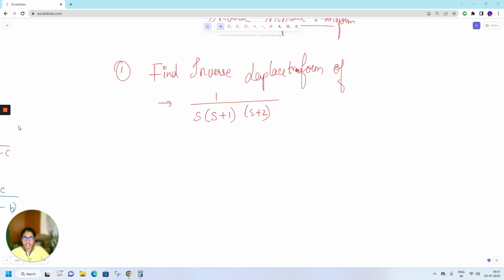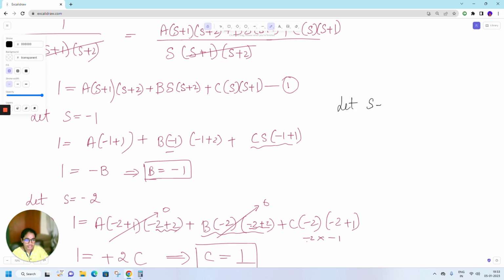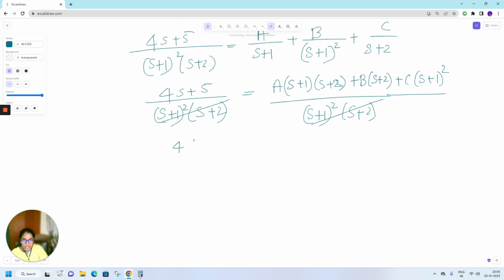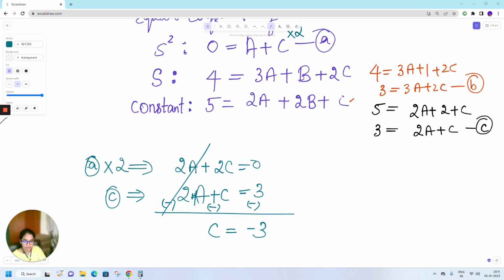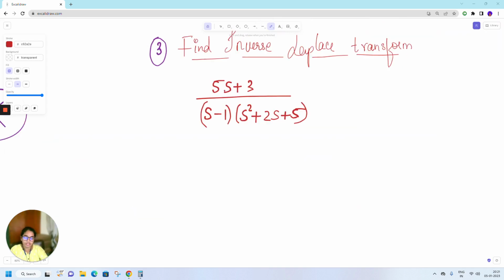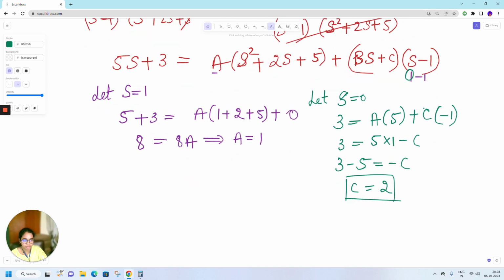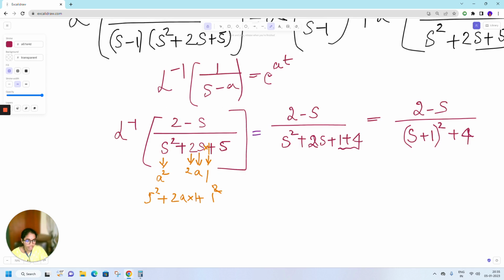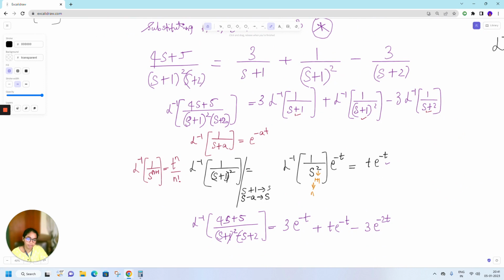Inverse Laplace Transform - Part 3 - Solving Problems using Partial Fractions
For students studying BSc, BTech Mathematics here is a tutorial on Solving Problems using Partial Fractions.